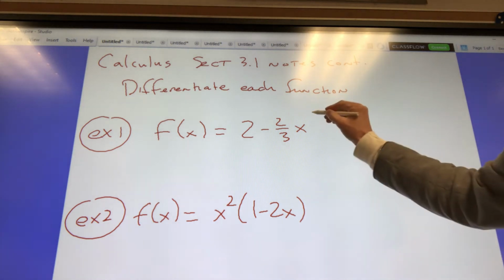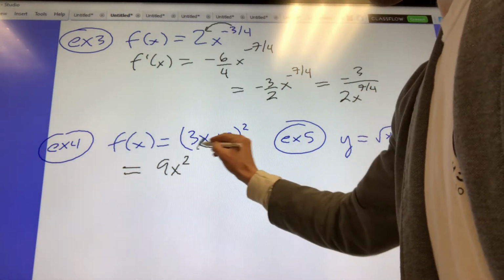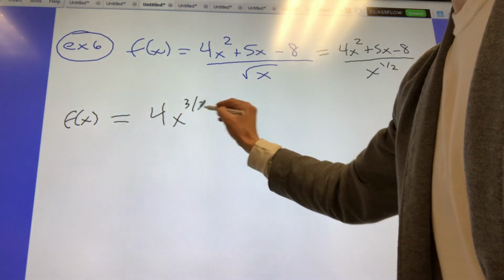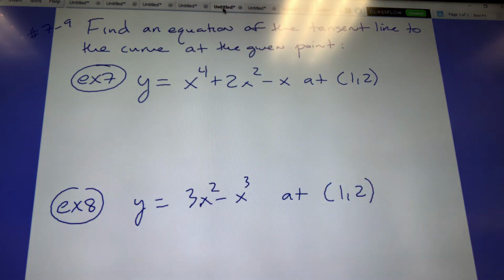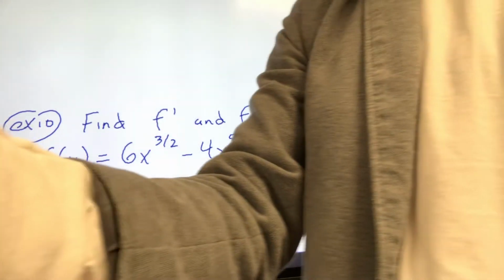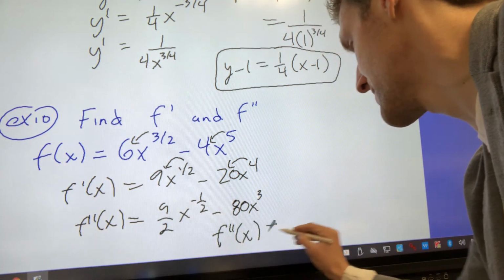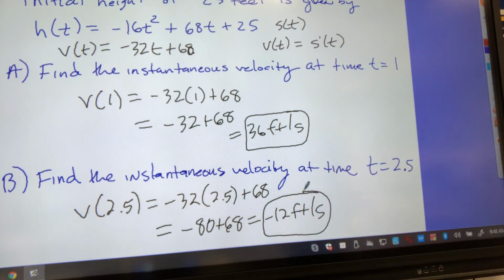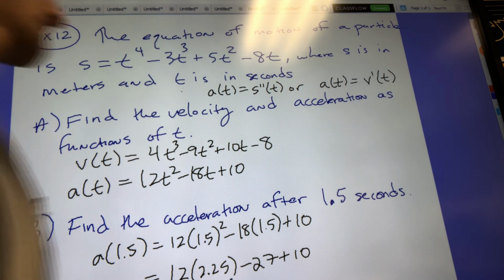Calculus Section 3.1 Notes Video #2